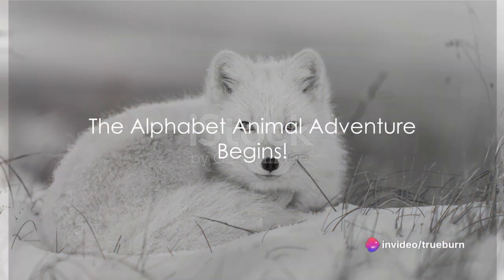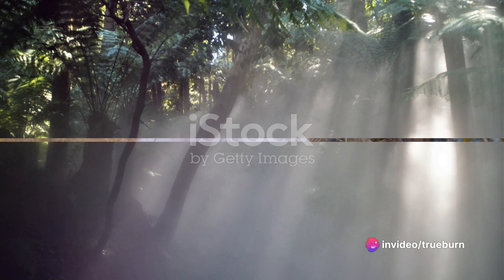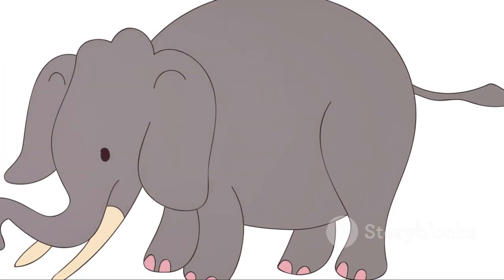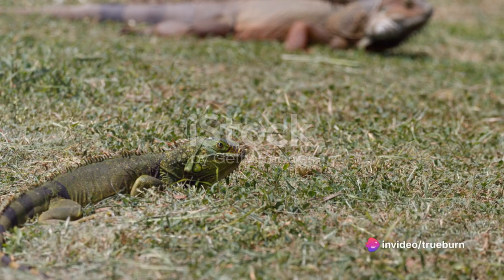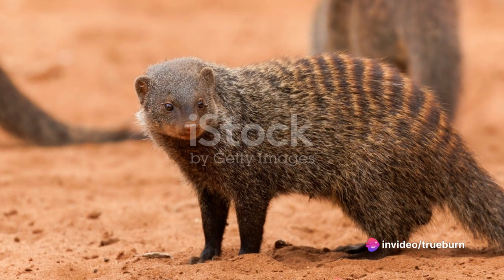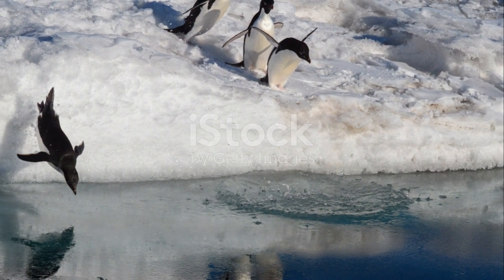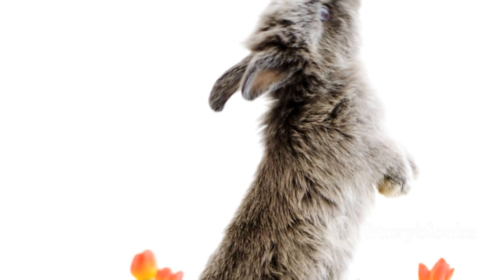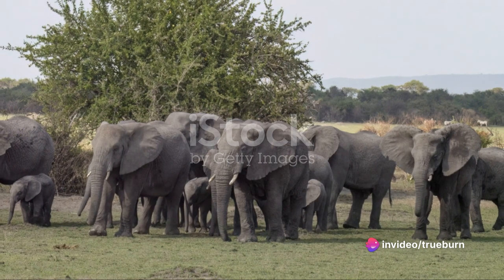A to Z Animal Adventure: A Whimsical Wildlife Journey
Join us on a magical journey through the alphabet with "A to Z Animals Adventure: Explore the Wonders of Wildlife." This enchanting video is tailor-made for young explorers aged 4 to 8, introducing them to the diverse and captivating world of animals. The delightful rhyming narration adds an extra layer of joy to the learning experience, making it both entertaining and educational. From the majestic Lion to the elusive Quokka, each letter unfolds a new chapter in the animal kingdom. With vibrant visuals and engaging storytelling, this video promises to captivate young minds and ignite a lifelong love for wildlife.

OUTLINE:
00:00:00
The Alphabet Animal Adventure Begins!

00:00:48
A to G Animal Alphabet

00:02:04
H to N Animal Alphabet

00:03:28
O to Z Animal Alphabet

00:05:02
Wrapping Up the Adventure